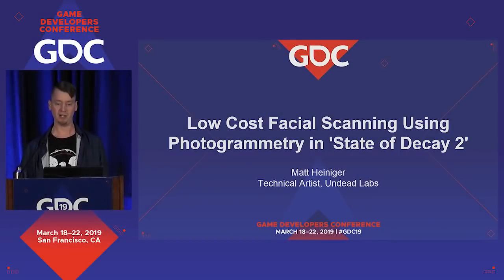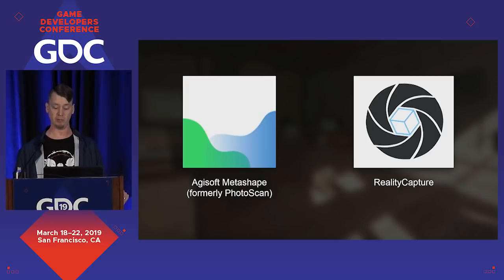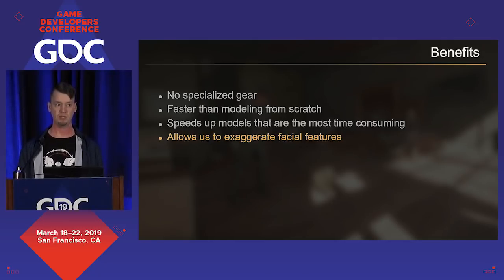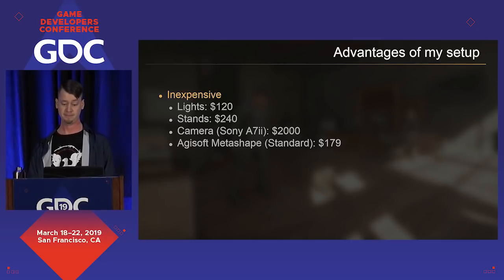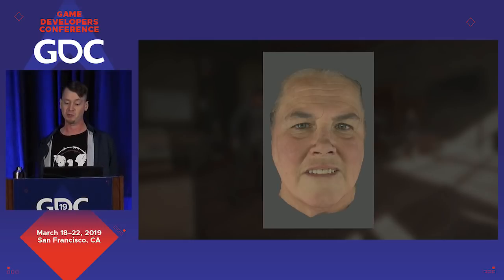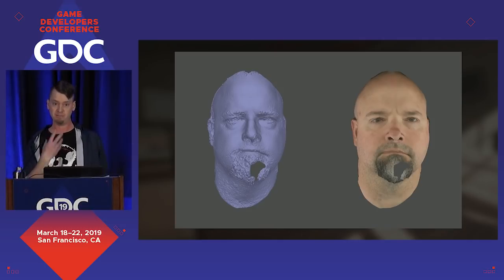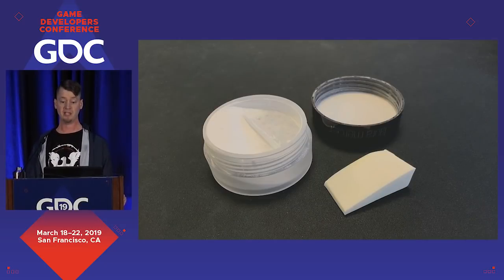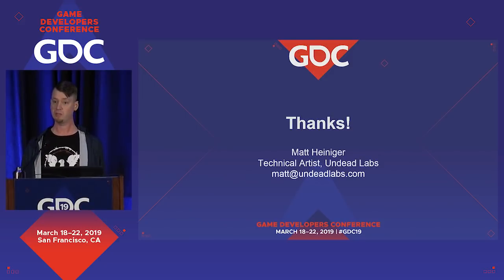Low Cost Facial Scanning Using Photogrammetry in State of Decay 2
In this 2019 GDC session, Undead Labs' Matt Heiniger shares lessons learned from 2 years and over 200 faces scanned in implementing photogrammetry in State of Decay 2.